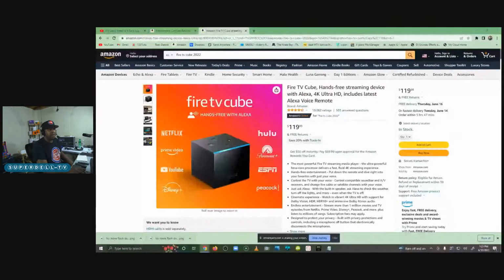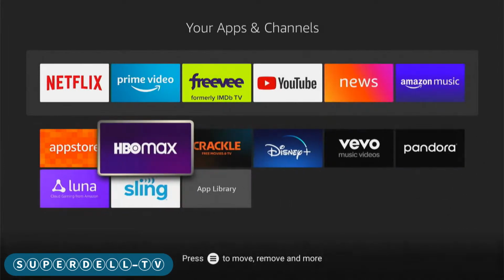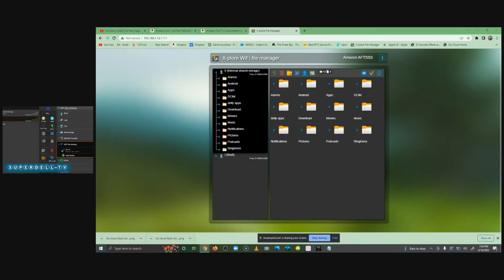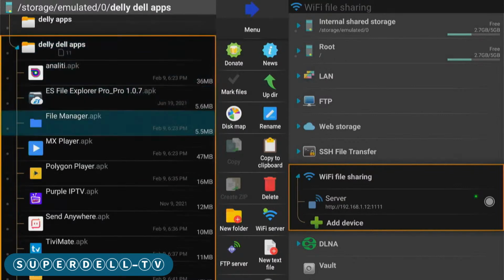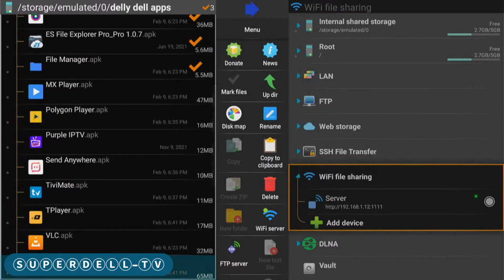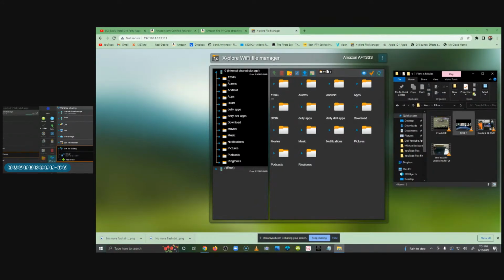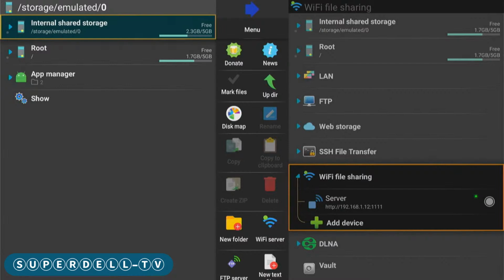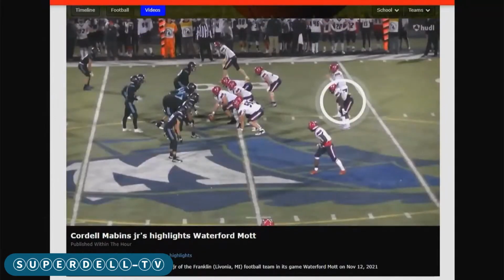Easily Install 3rd Party Apps to Your Fire TV Stick 4K | Wireless Send Movies Using The X-Plore App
Dell is Live

Amazon Store:
Superdell-TV Consulting Services: $50/HALF HOUR